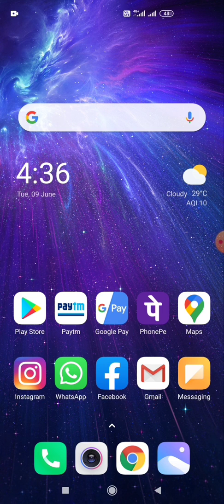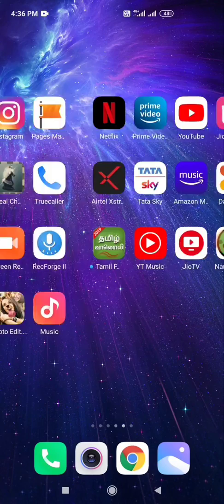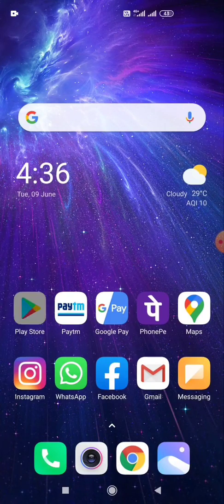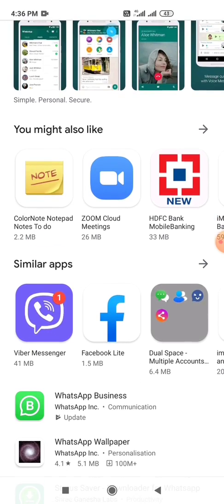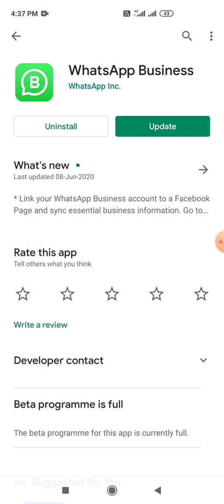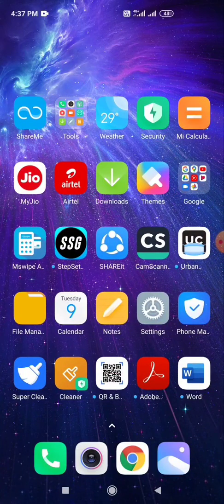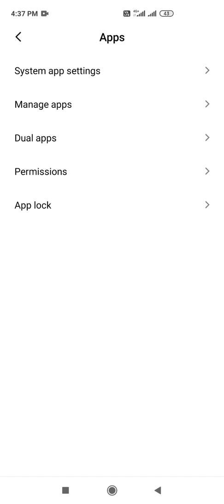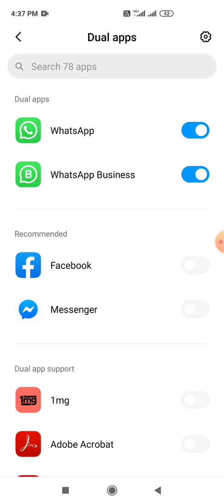How to use 4 different Whatsapp accounts in a single phone [2022]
In this video, we are going to see, how to use 4 different Whatsapp accounts in a single phone. This video will be helpful for those who doing multiple business and need to have different whatsapp accounts to manage each. No third party software required.